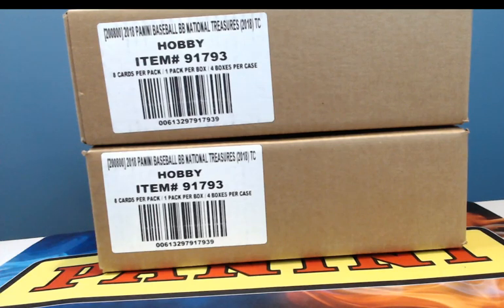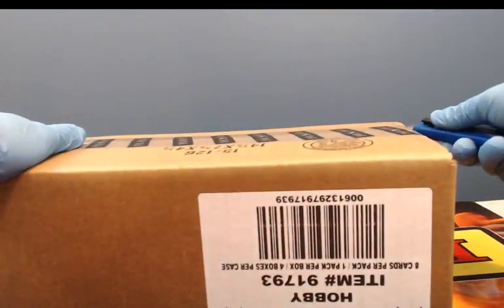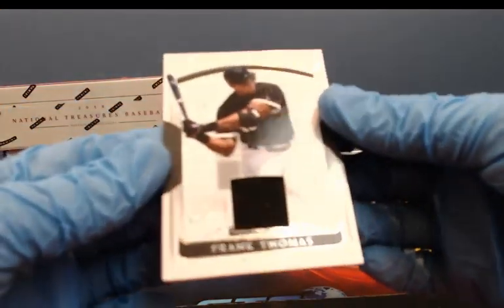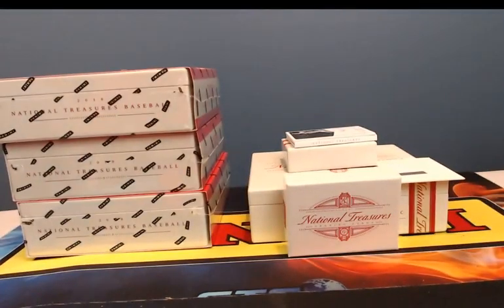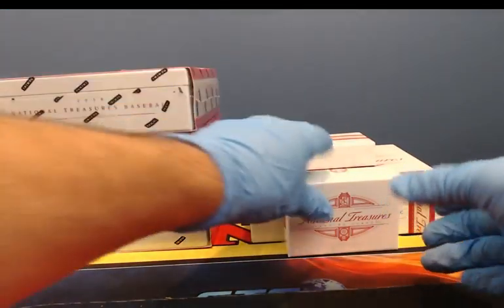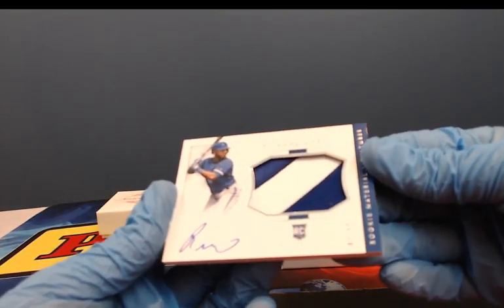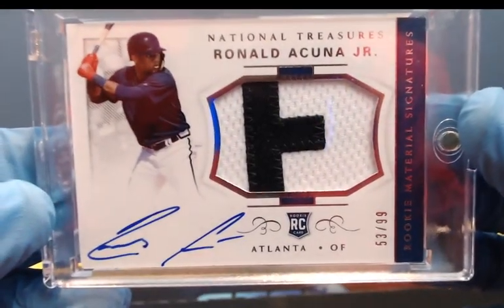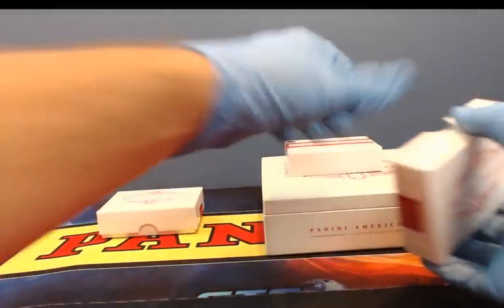2018 National Treasures Baseball 8 Box 2 Case Ebay Player Break Oct, 7 2018